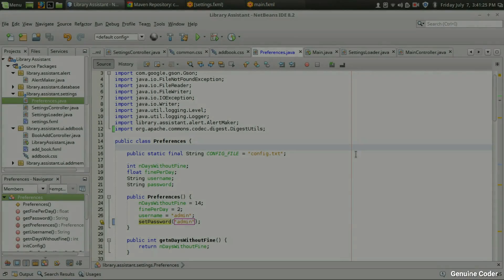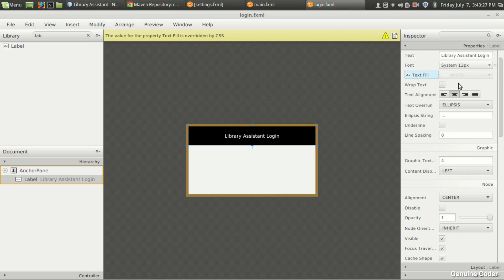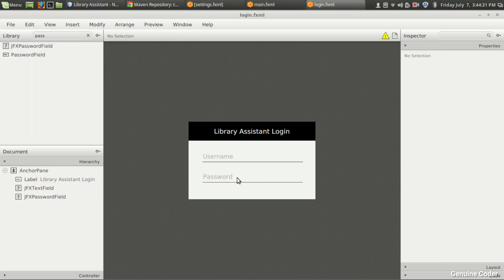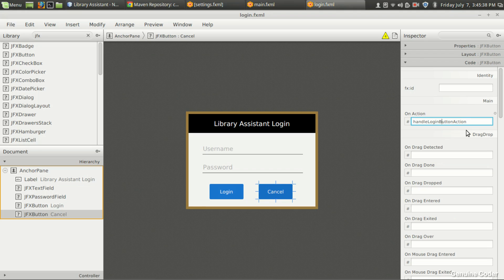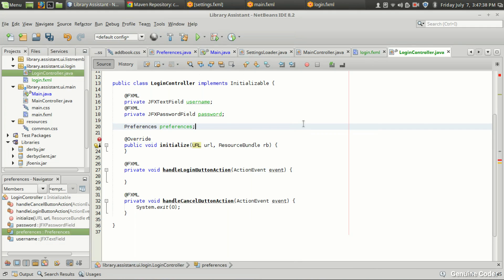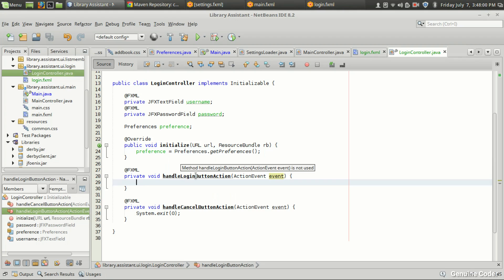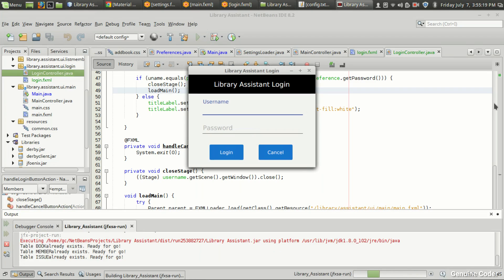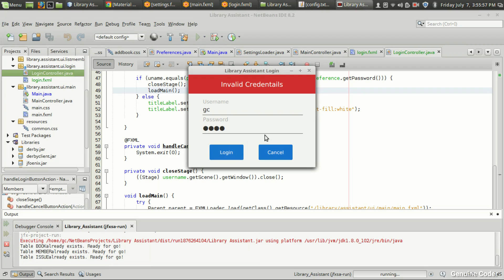JavaFX Library Software #21 : Adding Login Screen (with Username and Password)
In this video, I have added login screen to the Library Management Software. During starting of the program, username and password is asked. The password will be hashed first from user input and compared with saved hash in the configuration file. The main screen will be loaded only after successful check of the input credentials.